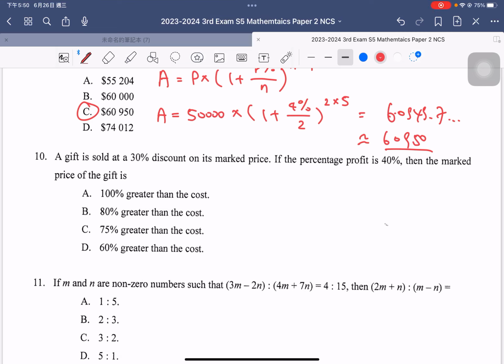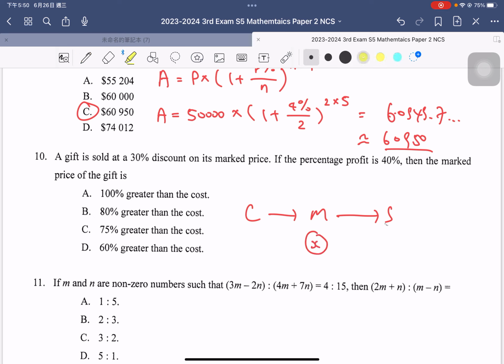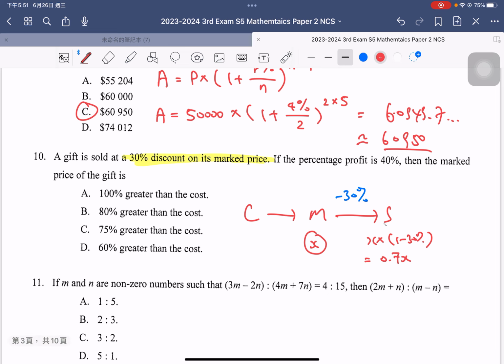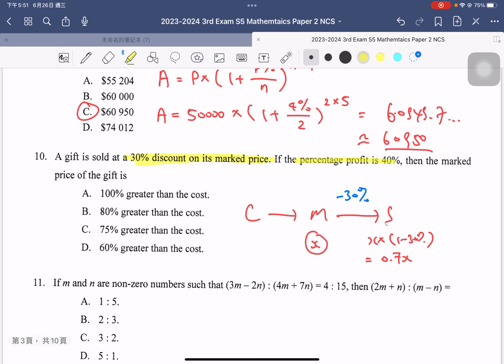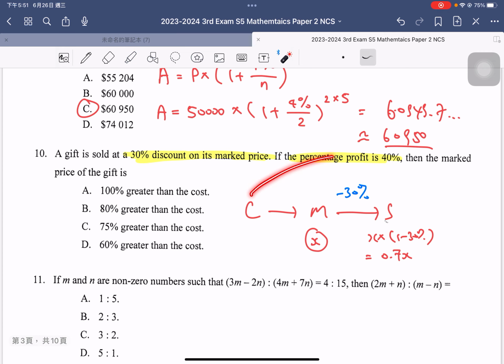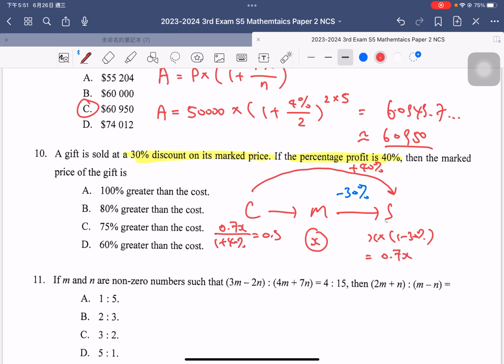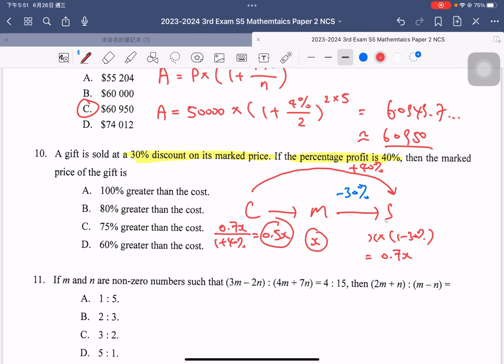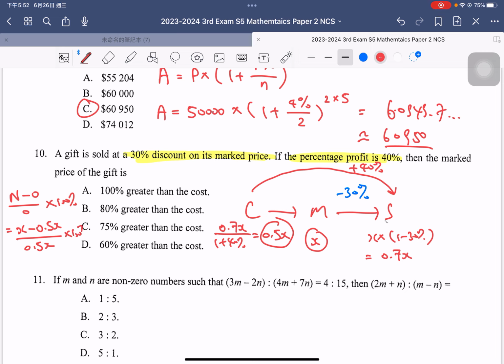23-24 f5 3rd term exam mc q10(percentage)